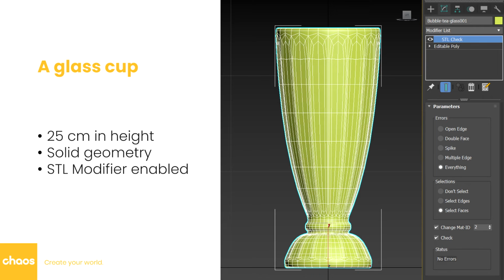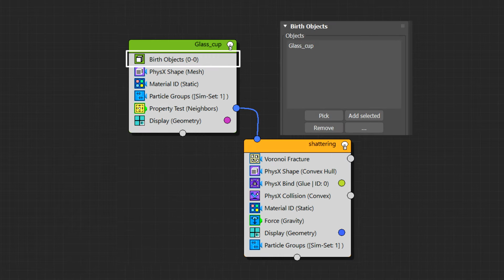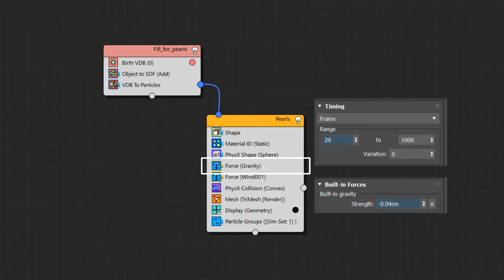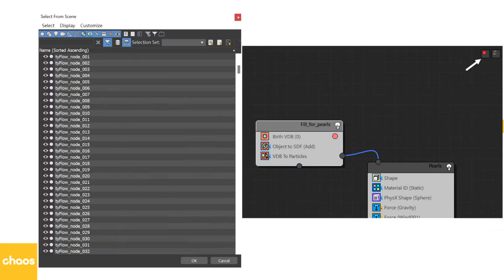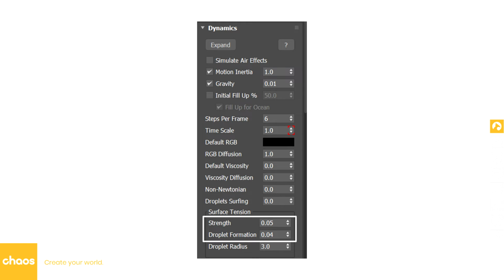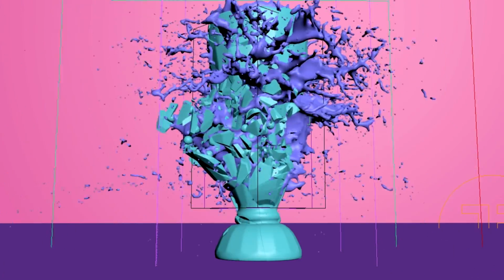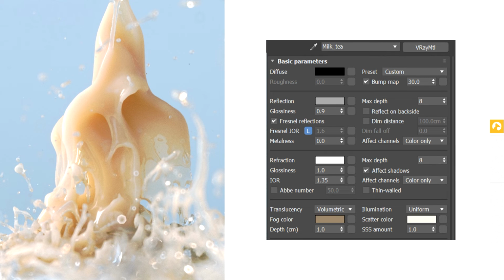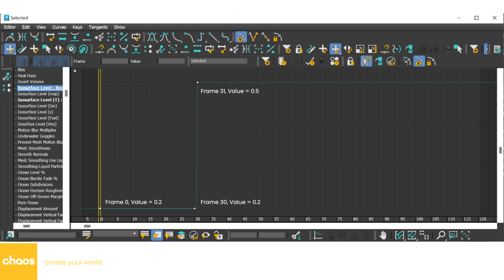Pearl Bubble Tea Shattering with Phoenix and tyFlow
Watch this video to learn some tips and tricks for setting up a pearl bubble tea shattering scene using Phoenix and tyFlow. We'll cover everything from modeling to particle dynamics with tyFlow, bullet-time effects for both tyFlow and Phoenix, and shading & rendering with V-Ray GPU, and much more.

Intro - 00:00
Overview and Software List - 00:09
Modelling - 00:20
Particle Dynamics - 02:11
Phoenix Simulation - 08:41
Shading & Rendering with V-Ray GPU - 13:58
Summary - 19:31

We’d love to hear your feedback about the Chaos Phoenix tutorials and suggestions for other topics you’d like us to cover in the comments section below.